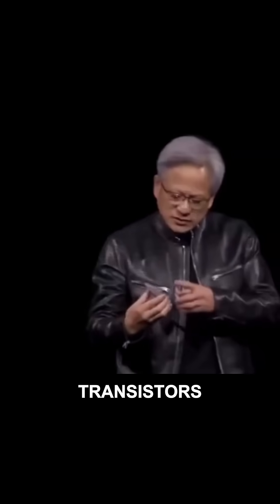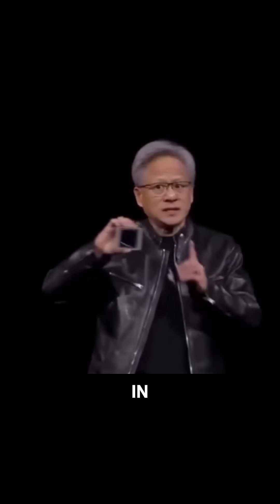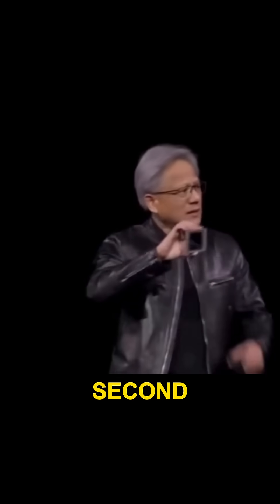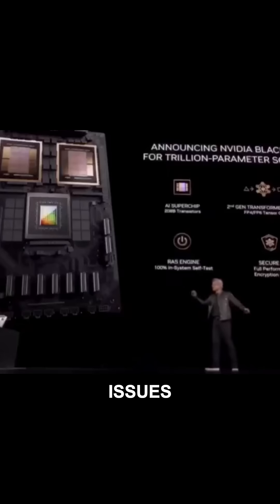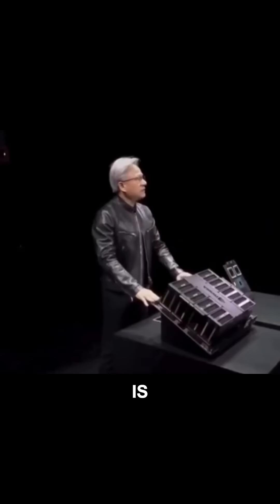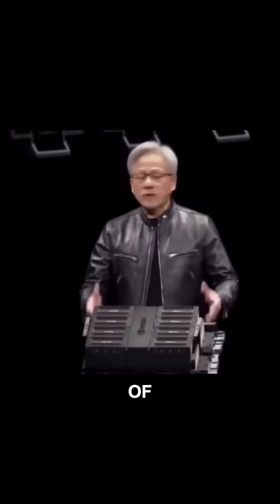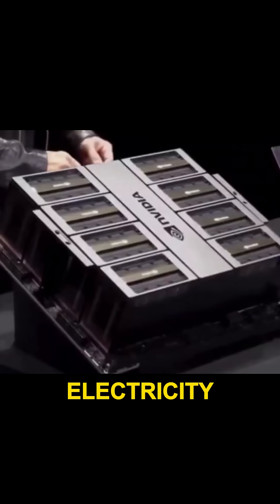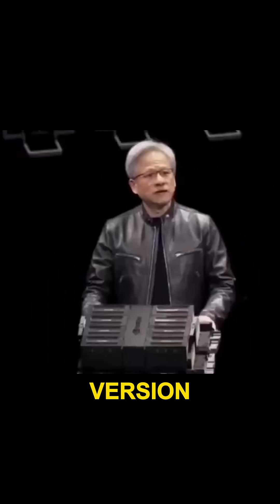These NVIDIA AI Chips Are Worth Over $10 BILLION 🤯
NVIDIA’s AI chips are now worth OVER $10 BILLION 🤯
Data centers, AI models, and tech giants are buying them faster than ever — and this is why hardware prices are going crazy in 2025.

AI boom = chip shortage = insane prices 💸
And yes… this affects GPUs, RAM, and PC builders too 😭

Ignore Tags 📌
nvidia ai chips
nvidia h100
nvidia blackwell
ai chips
most expensive chips
ai hardware
data center ai
artificial intelligence chips
nvidia ai price
gpu shortage
ai boom
ai data centers
tech news shorts
future of ai
semiconductor industry
nvidia stock ai
ai computing
machine learning hardware
pc hardware news
tech shorts
nvidia ai chips
nvidia ai
ai chips explained
ai hardware
nvidia h100
nvidia data center
ai boom
ai revolution
future technology
tech shorts
ai news
nvidia stock
artificial intelligence
semiconductor industry
chip shortage
ai infrastructure
big tech
gpu technology
tech facts
tech viral shorts